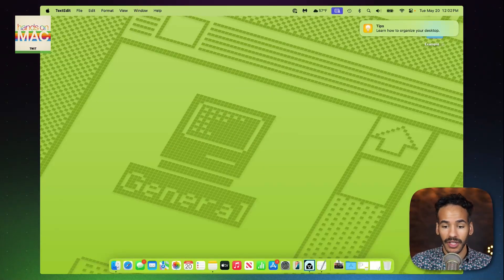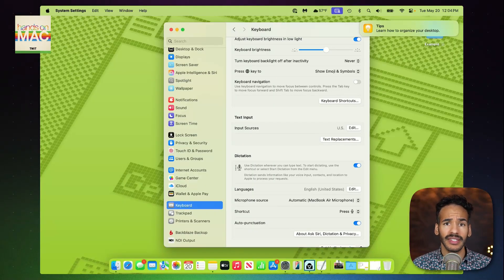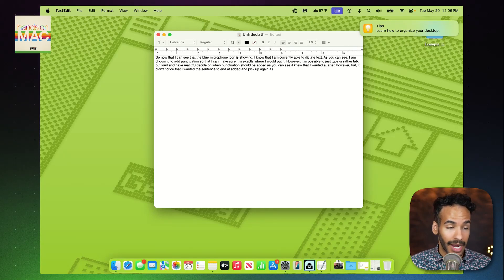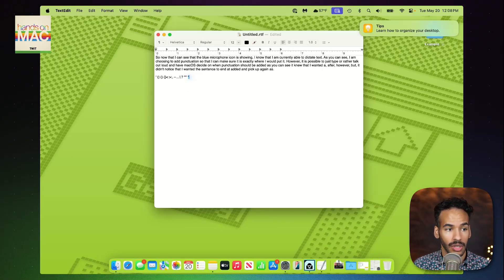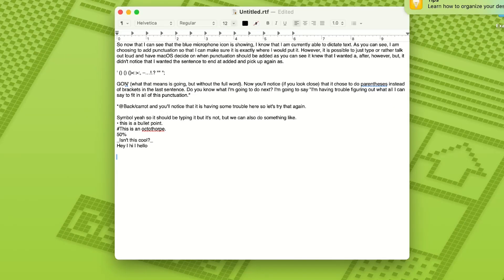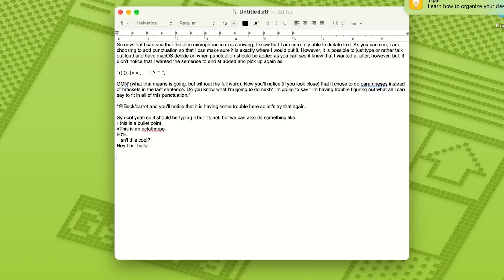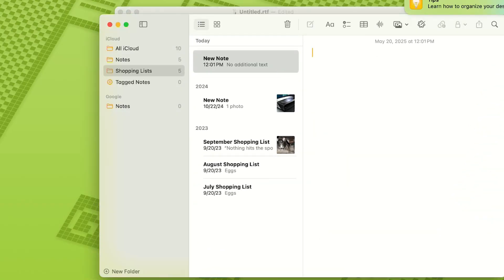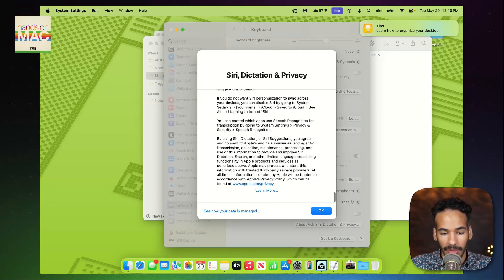Getting the Most out of macOS Dictation - Punctuation, formatting, emoji, & more!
Unlock the power of your voice with macOS dictation! Mikah Sargent demonstrates how to transform your spoken words into written text anywhere on your Mac, complete with punctuation commands, formatting tricks, and even emoji support. This comprehensive guide walks you through enabling the feature and using advanced dictation commands you probably didn't know existed.
• Enabling dictation in macOS - Access this feature through System Settings - Keyboard - Dictation, where you can choose language, microphone source, and set up keyboard shortcuts.
• Auto-punctuation option - Let macOS intelligently add punctuation based on your speech patterns or manually dictate punctuation marks.
• Voice punctuation commands - Mikah demonstrates speaking marks like "period," "comma," "question mark," "open quote," "close quote," and many others.
• Typography symbols - Learn to dictate special characters including backslash, forward slash, ampersand, bullet points, and vertical bars.
• Text formatting commands - Control your text with commands like "new line," "new paragraph," "tab key," "no space on/off," and "caps on/off."
• Mathematical and currency symbols - Dictate special symbols including equal sign, greater/less than signs, and various currency symbols like dollar, euro, and yen.
• Emoji dictation - Add expressions to your text by saying phrases like "smiley face emoji" or "sobbing emoji."
• Intellectual property symbols - Easily add copyright (©), registered (®), and trademark (™) marks through dictation.
• Troubleshooting tips - Mikah offers advice for when dictation isn't working as expected, including checking your language settings and internet connection.